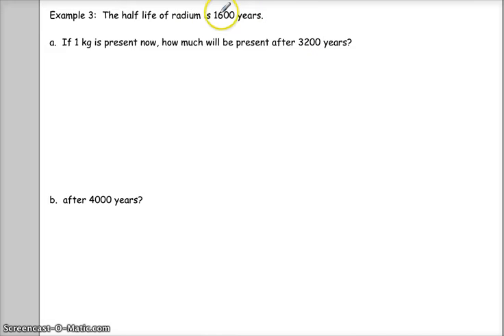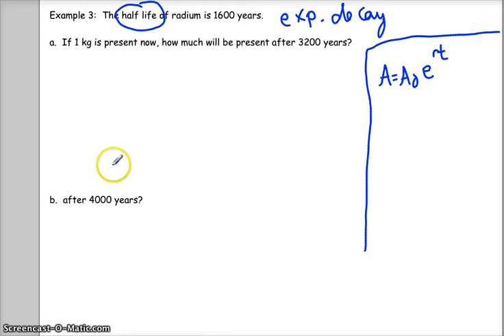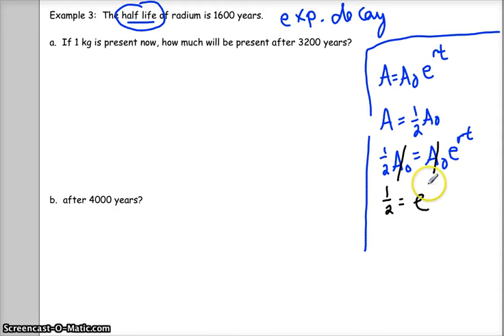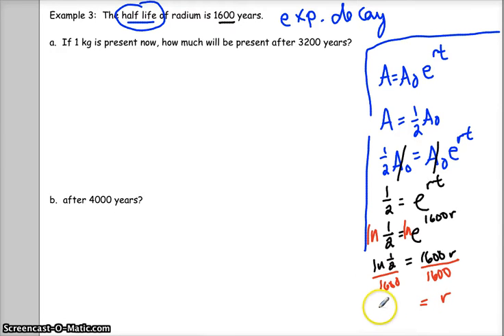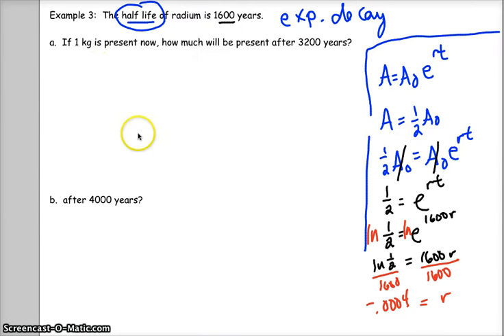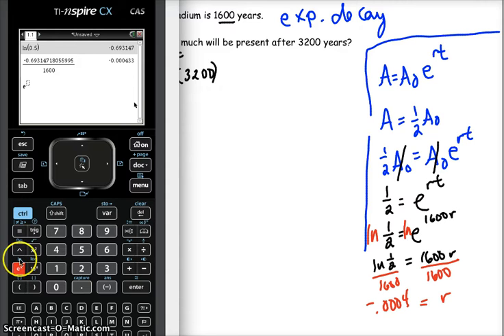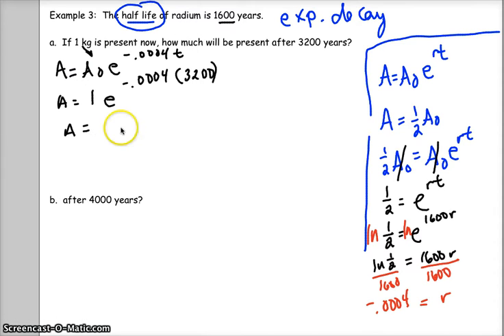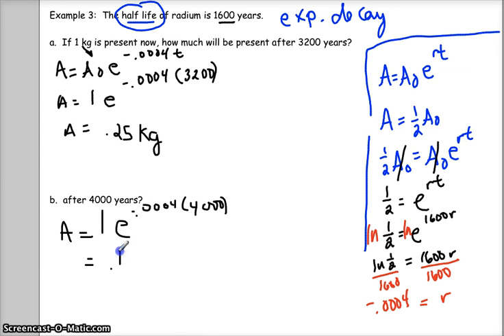3 5 example 3